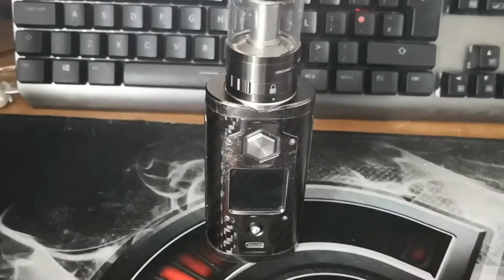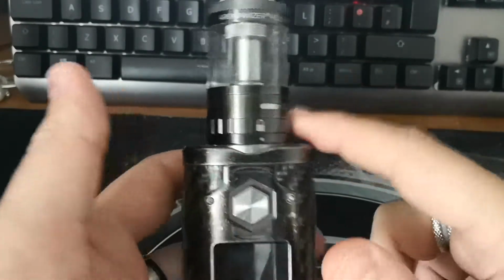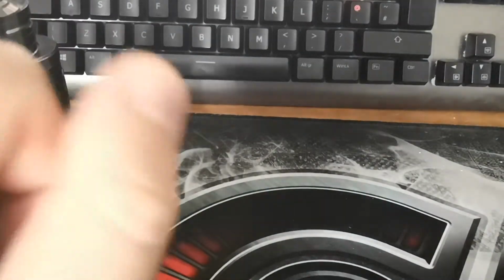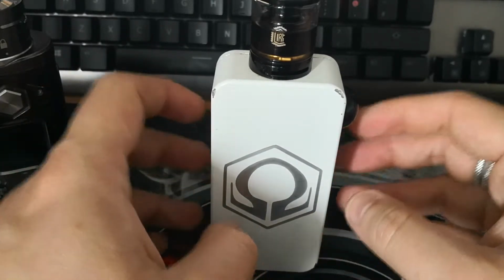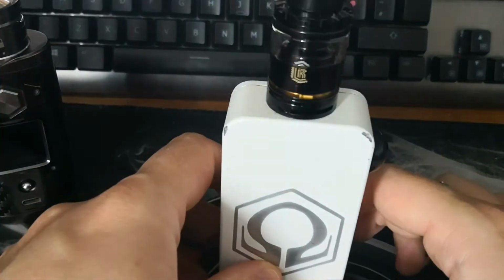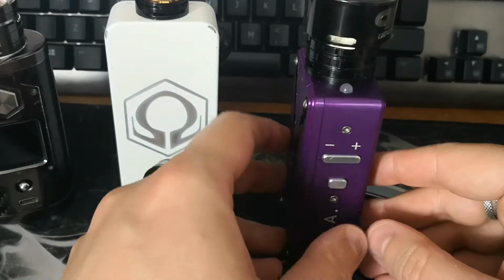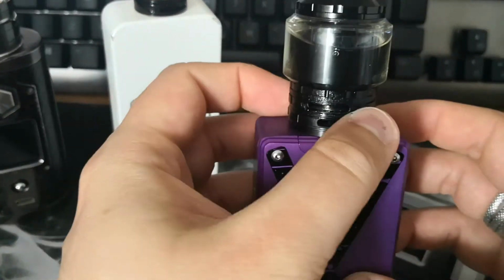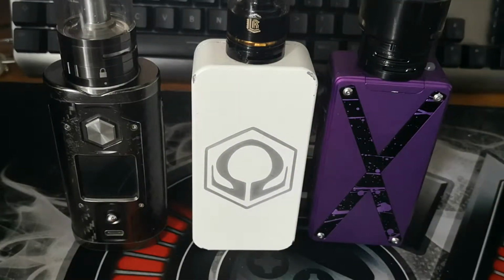100 Subscriber Special!